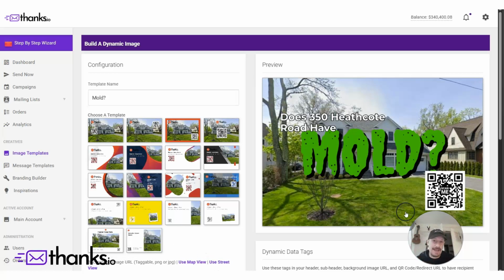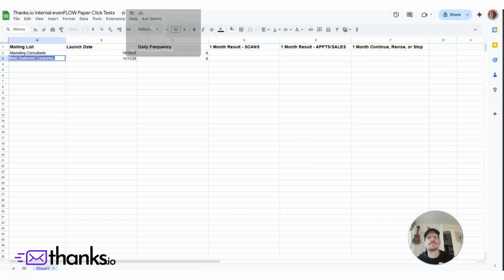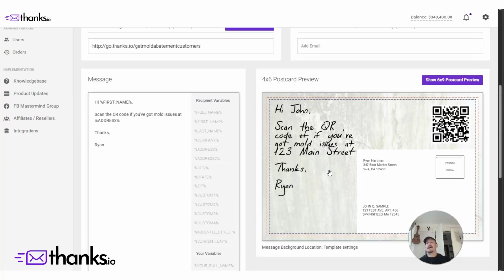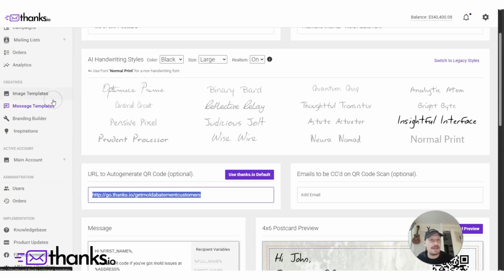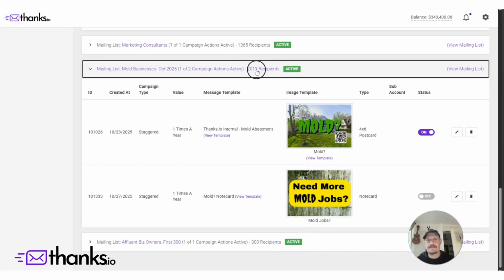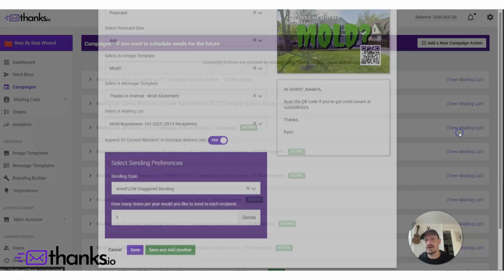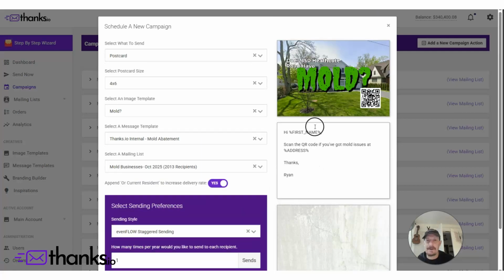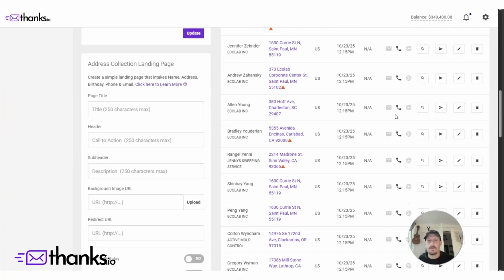A Moldy B2B Direct Mail Test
If you're looking to generate B2B leads and conversions with mail definitely grab a free account and also...